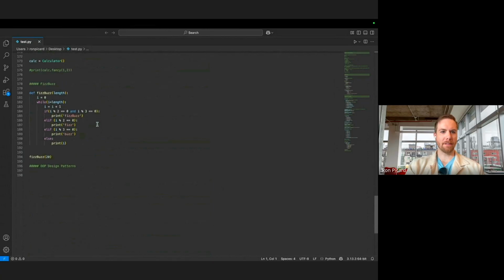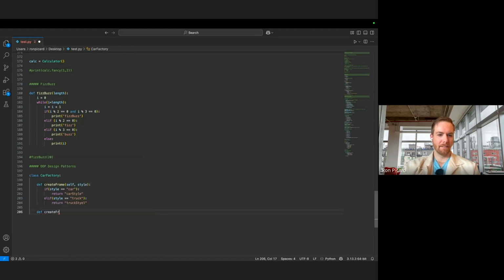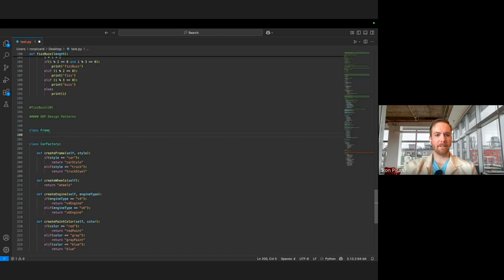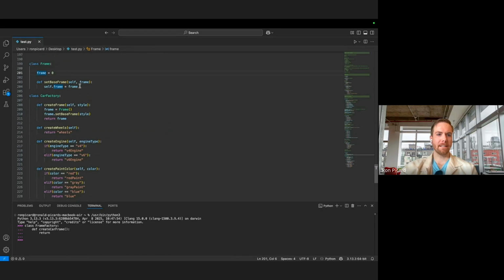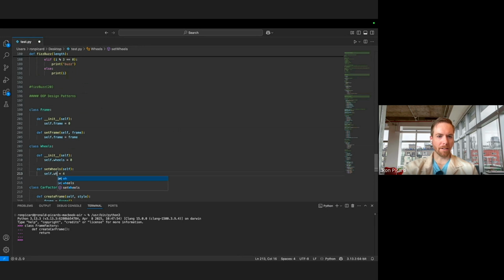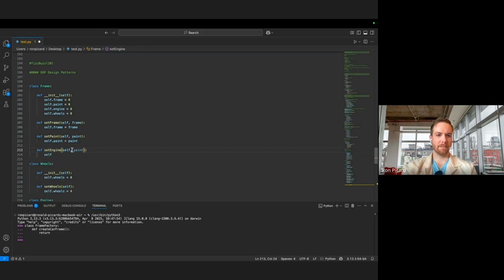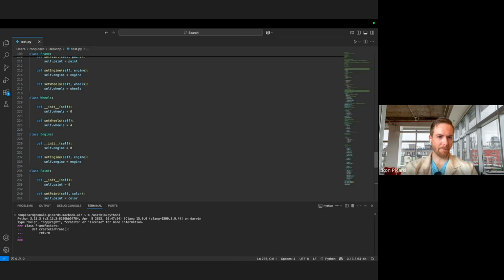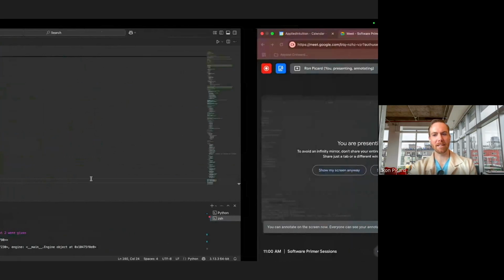Software Lessons Session 11: Programming In Python: Object-Oriented (OOP) Part 3 (Factory Pattern)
Software Lessons Session 11: Programming In Python: Object-Oriented (OOP) Part 3 (Factory Design Pattern)

-Factory design pattern example with a CarFactory class and supporting classes.